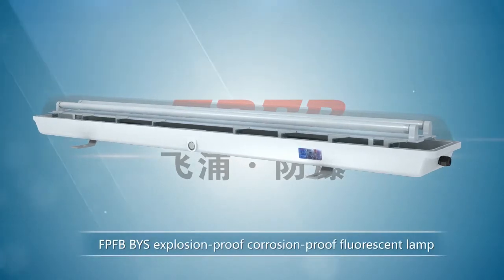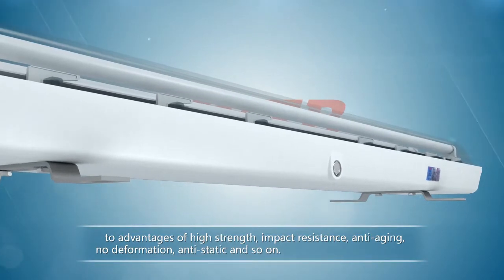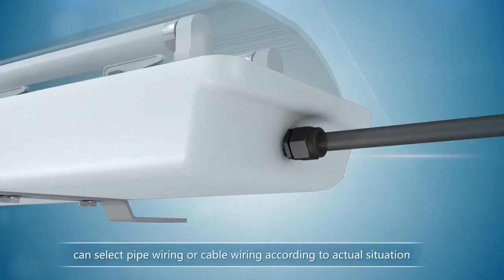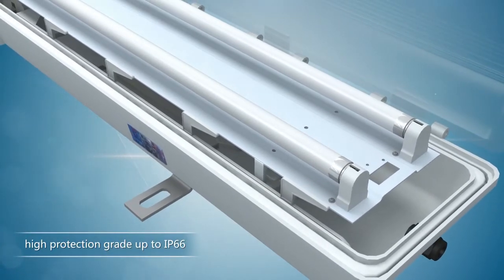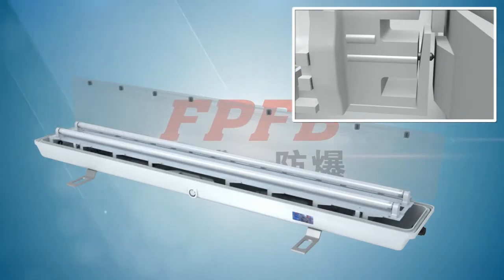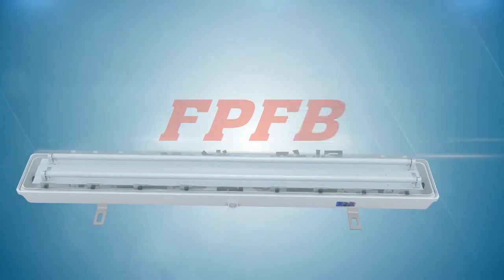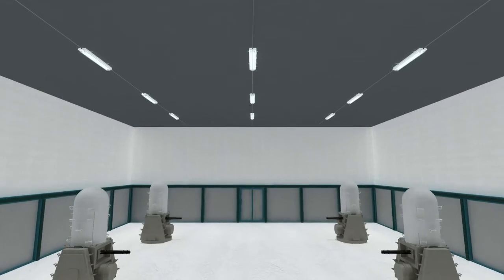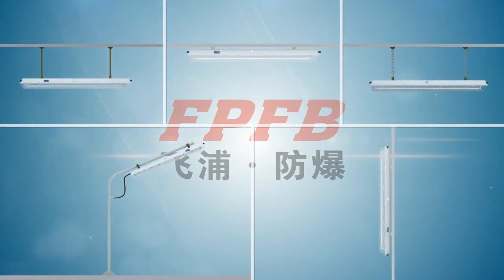FPfb BYS Explosion proof full plastic (GRP) fluorescent lamp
BYS- Explosion proof fluorescent lamp.
Ex-proof Mark:Exedmb II CT5 Gb, DIP A21 TA, T5.
Rated voltage: AC220V
Ligting Source: Plz Refer the Selection Table.
Protection grade:IP65, IP67
Corrosion-proof grade:WF2
Inlet Thread: 2-M25×1.5
Cable outer dia:9mm~14mm
Battery charging time:≤24h
Emergency Start time:≤0.3s
Emergency lighting duration:≥90min